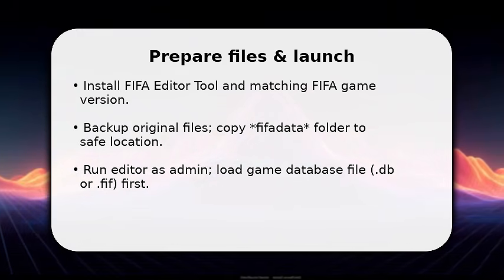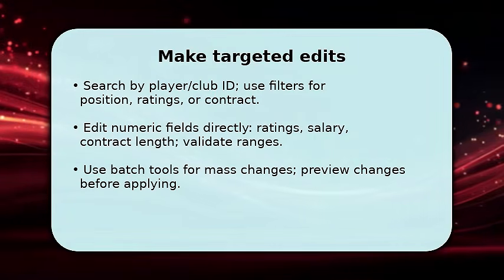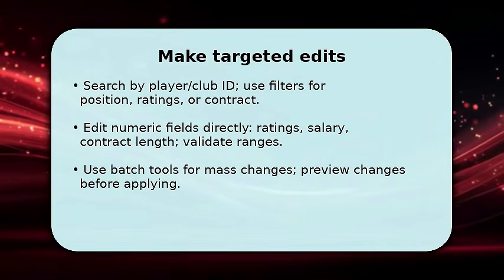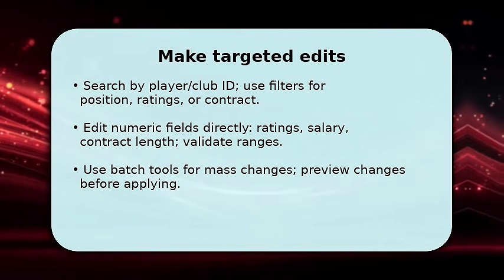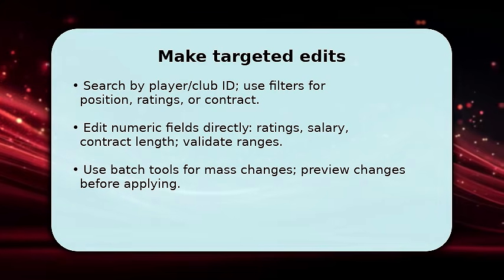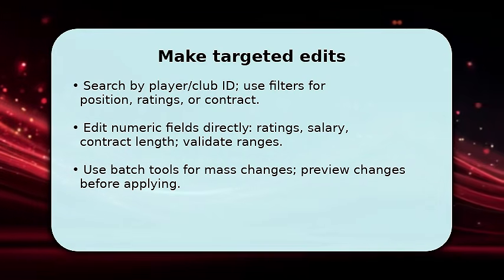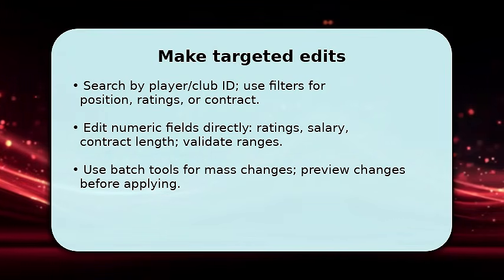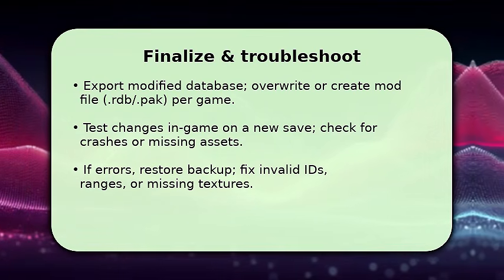How to Use Fifa Editor Tool (easy Method)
Learn the straightforward steps to master FIFA Editor, a tool that lets you create customized football simulations. This video guides beginners through setting up their first match and offers tips for tweaking gameplay settings.